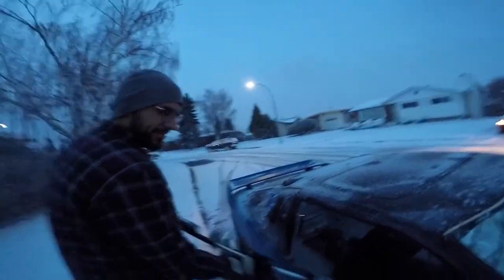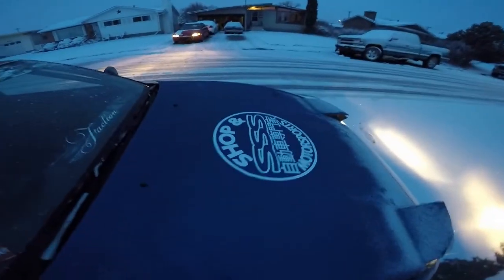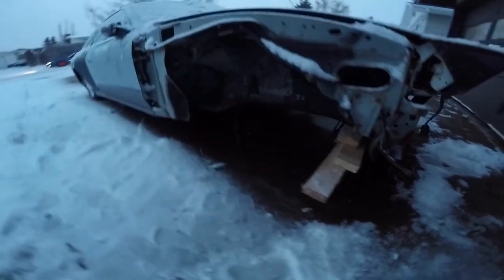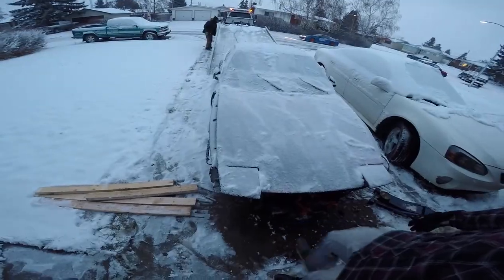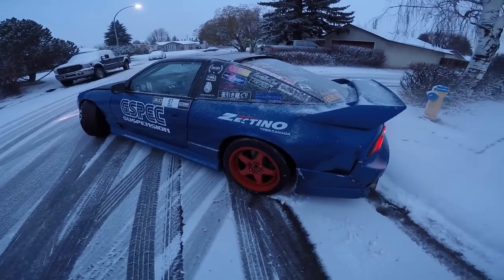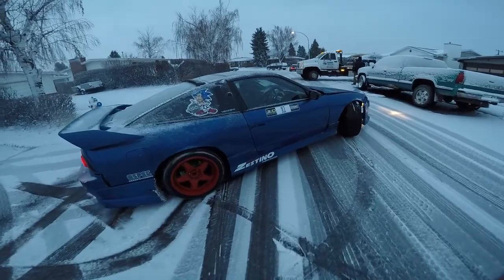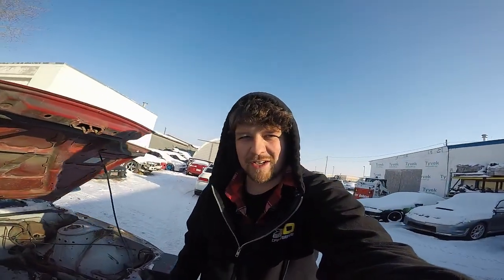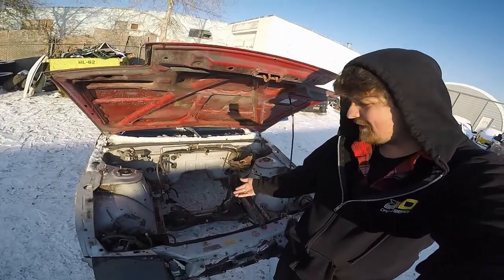Tony Tuesdays | Moving a 240sx with a 2x4, Flatbed and Bobcat & Meeting Tony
On this first episode of Tony Tuesdays, I give you a short introduction to my self, and show you how to move half a rolling 240sx with an assortment of tools and methods. Special thanks to Nick from Handz Towing for the ride!